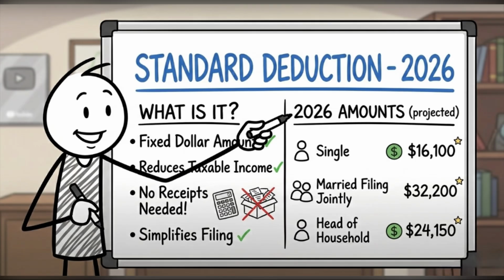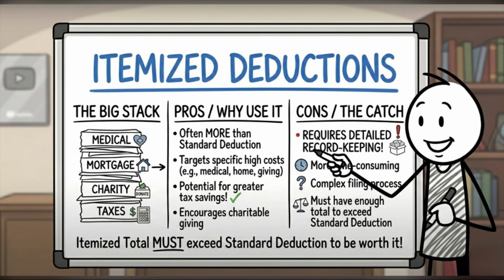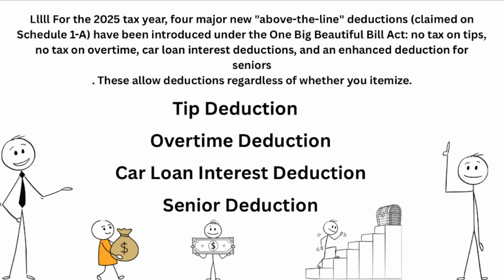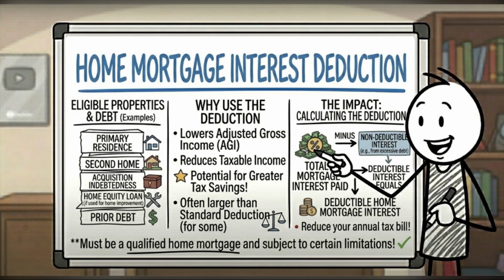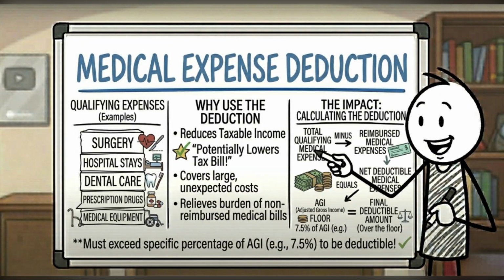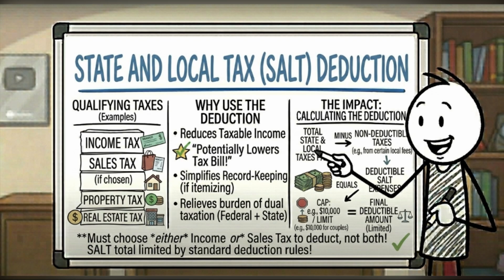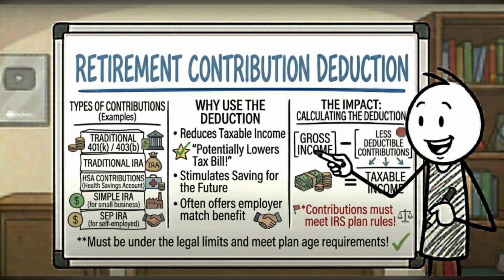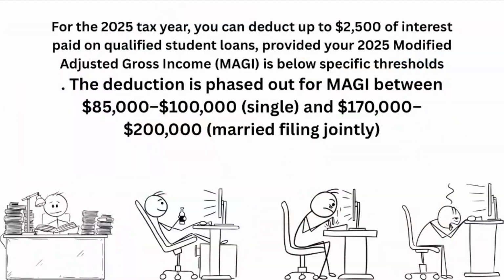Maximize your tax Refund: Top Deductions you should know about! ￼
Want to keep more of your money this tax season? In this video, we break down the most common tax deductions you should know about and how they can help you pay less in taxes and maximize your refund.

Many people miss valuable deductions every year simply because they don’t know they exist. Understanding how tax deductions work can help you legally reduce your taxable income and keep more money in your pocket.

In this video you’ll learn:
    •    What tax deductions are and how they work
    •    The most common tax deductions people claim
    •    Overlooked deductions that could save you money
    •    How deductions help you lower your taxable income
    •    Tips to make sure you don’t miss deductions this tax season

Whether you’re filing taxes yourself or using a tax professional, knowing these tax deduction strategies can make a big difference when it comes to your tax refund and overall tax bill.

Still trying to figure out this YouTube editing. Any videos you guys would like to see please comment them below!